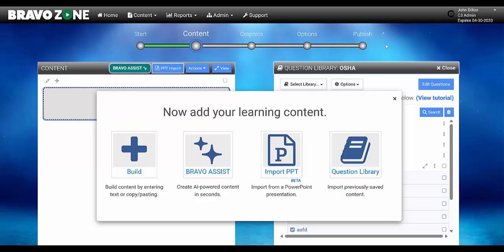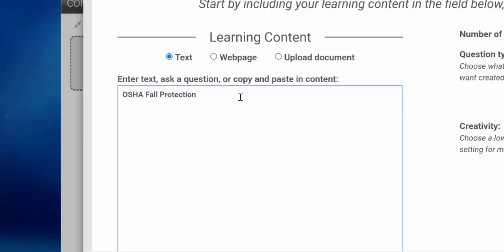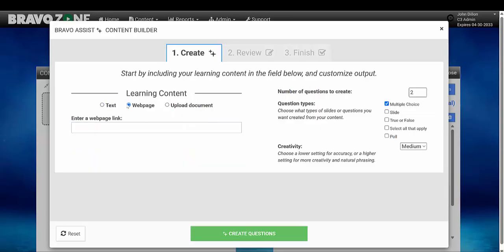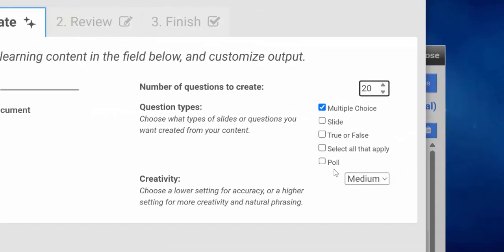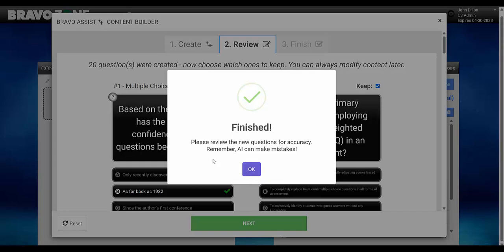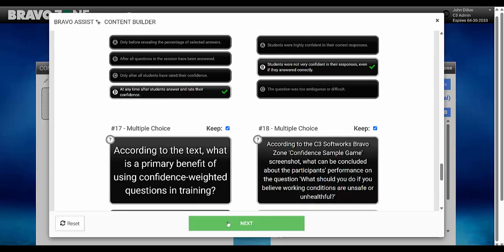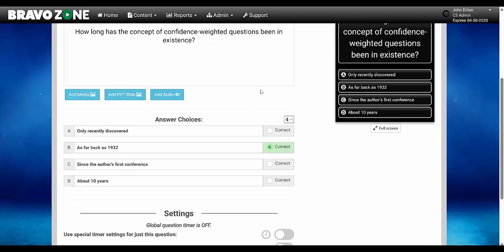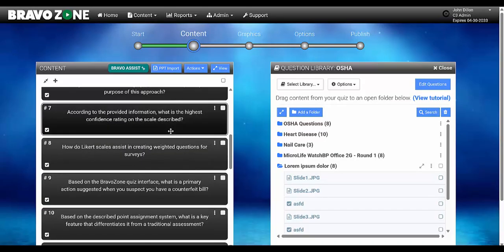Is AI Getting a Bad Rap? Getting AI to Work for You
We will talk about how to avoid the common pitfalls using AI in the BRAVOZONE and how to get AI to help you quickly create a foundation of content that you will be able to review and make work for you. This session is part of our series by John Dillon, Product Develop Manager and an experienced educator and creator of content. AI is here to stay, love it or hate it, learning to harness the power of AI to do good just takes a little extra work. AI can get you from 0 to OK in 60 seconds. But it requires human oversight to assure you that it fits your teaching objective.

Blog AI Fatigue is Real: 4 Simple Ways to Get Your Team to Embrace Ethics Training

Blog How to get the most out of AI in the BRAVOZONE: How to get the most out of AI in the BRAVOZONE

Blog AI in Action: Three Proven Methods to Boost Student Participation